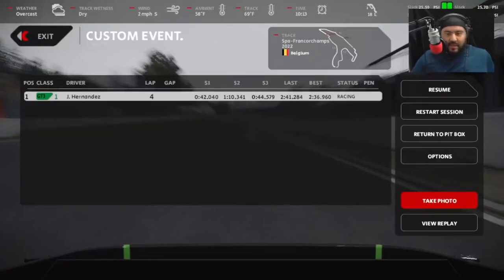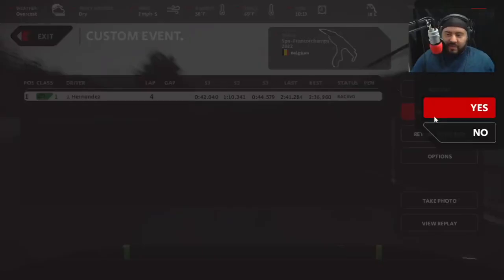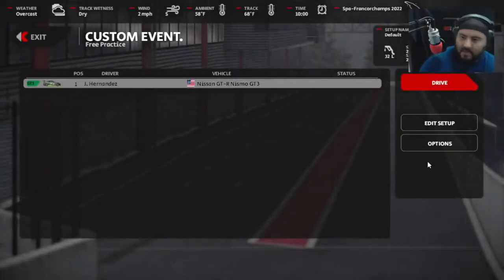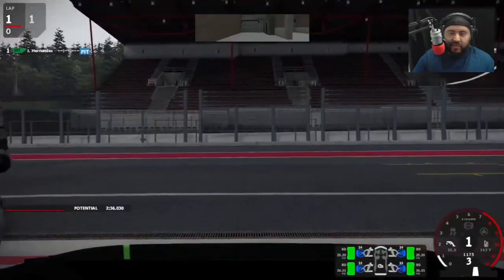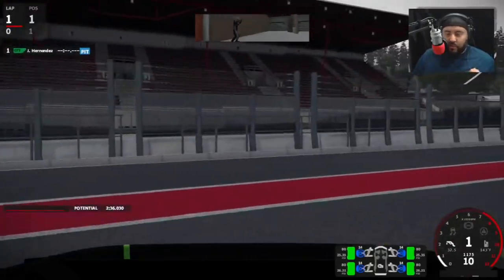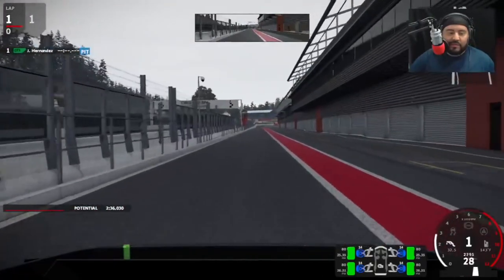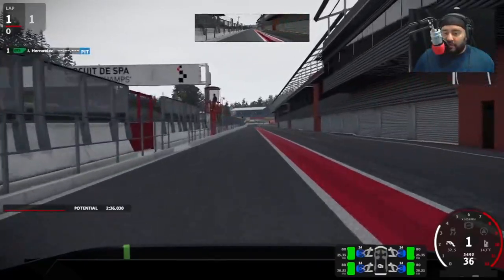Sometimes I don’t always get it right! PXN v12 Lite Moza racing universal hub.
Sometime I can over look things, and am wrong, but I will admit if I am.

@ARTRacer48 check out his channel.